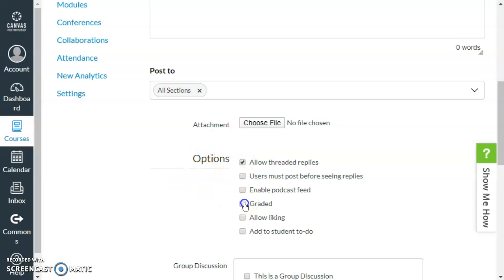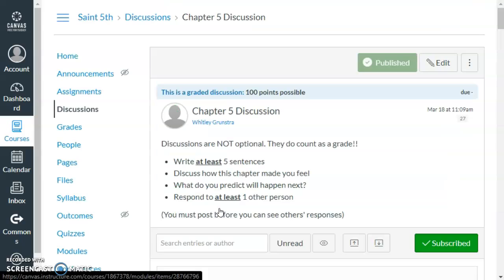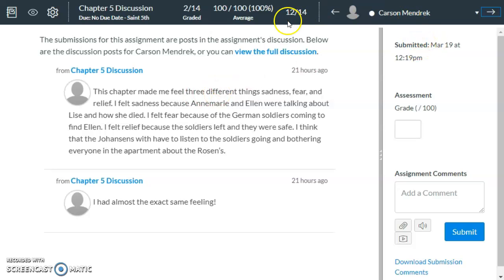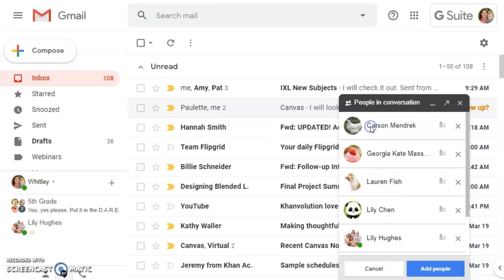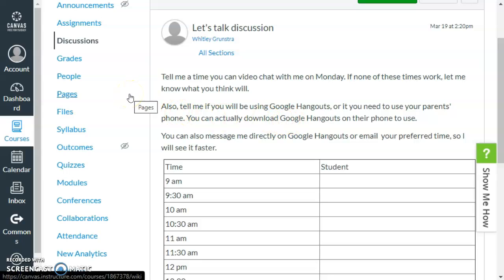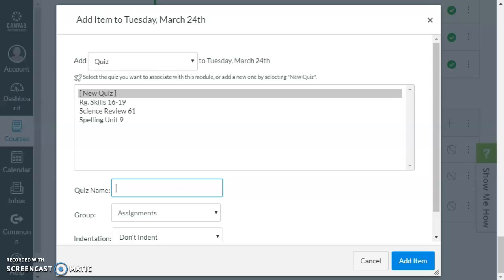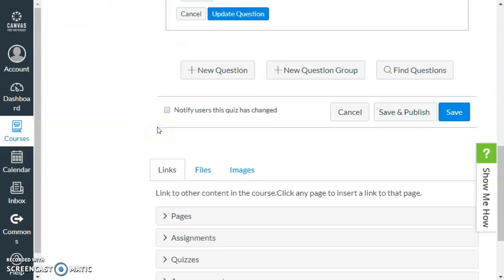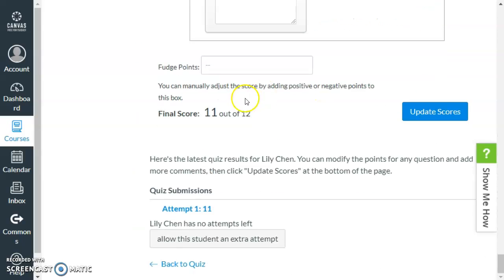Discussions and Quizzes